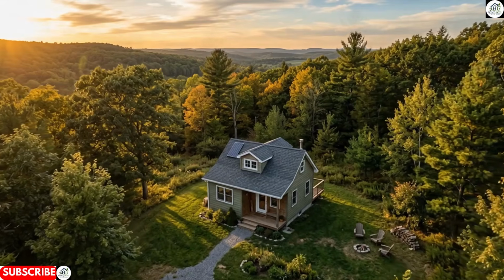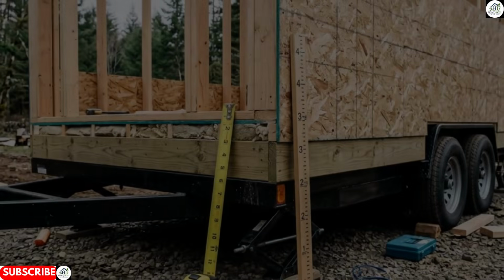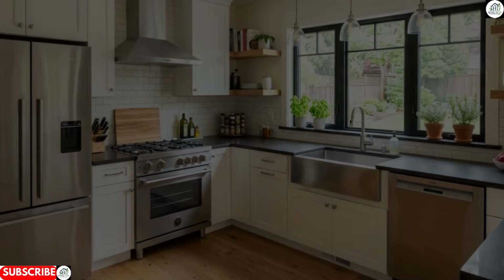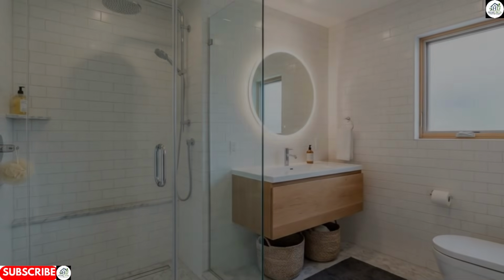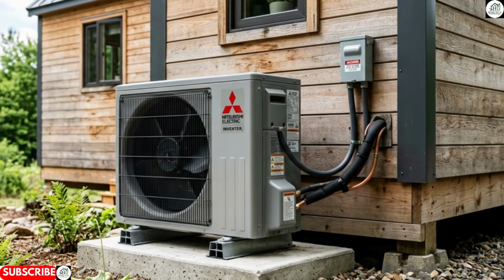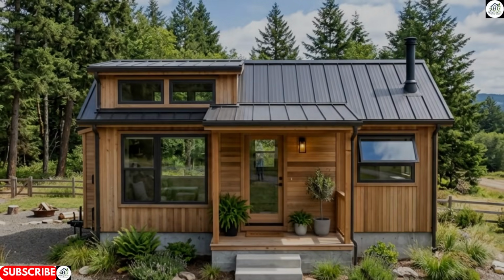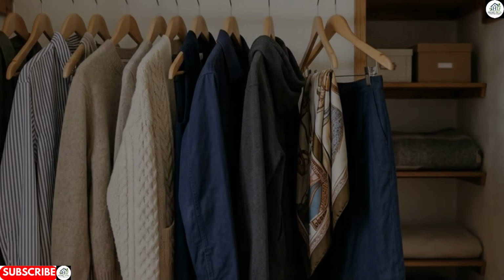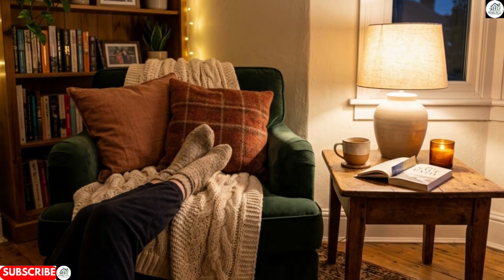400 Square Feet, Full Kitchen, Real Bathroom — Inside the Smartest Tiny House Floor Plan of 2026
Four hundred square feet doesn't sound like much until you see what fits inside this one. A full kitchen with a real refrigerator and range, a complete bathroom with a walk-in shower, a separate sleeping loft, and an open living area that doesn't feel cramped. And here's the part most videos skip: that 400 sq ft number doesn't even count the loft, so you're really looking at closer to 500 sq ft of usable living space.

In this walkthrough we break down the entire floor plan room by room  the exterior and porch, the entryway and mudroom, the L-shaped kitchen layout, the bathroom finishes, the loft and living space, storage solutions, and the mechanical systems that make a home this size actually livable (tankless water heater, mini split heat pump, real plumbing).

We also go over real 2026 cost numbers for both a contractor-built foundation home ($120,000–$200,000) and a pre-built tiny home on wheels ($80,000–$130,000), who this layout actually makes sense for, and the honest trade-offs nobody talks about closet space, entertaining guests, and resale value.

On Home Intel we break down real homes with honest opinions no sponsorships, no fluff.

Intro
Why 400 Sq Ft Works
Exterior & First Impression
Entering the Home
The Kitchen Layout
The Bathroom
Living & Sleeping Space
Storage Solutions
Mechanical & Utility Systems
Cost Expectations in 2026
Who This Layout Is For
Honest Trade-Offs
Final Walkthrough Summary

👍 If this breakdown helped you picture tiny living differently, drop a like, subscribe for weekly floor plan breakdowns, and let us know in the comments would you actually live in a space this size?